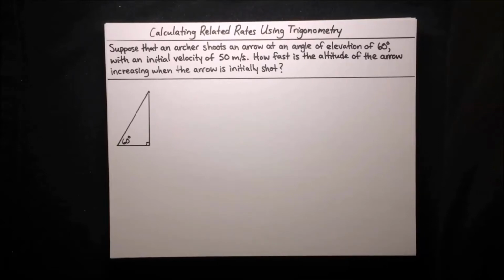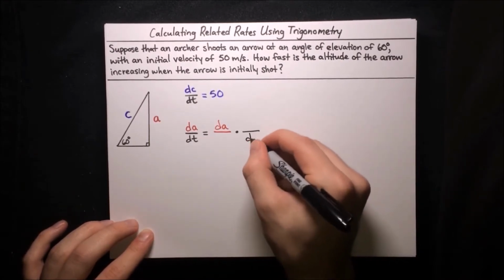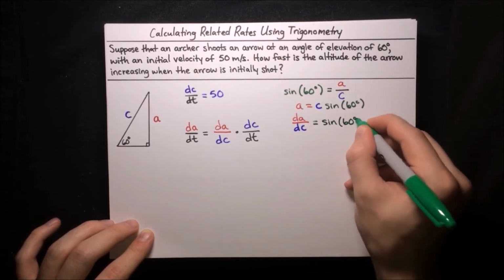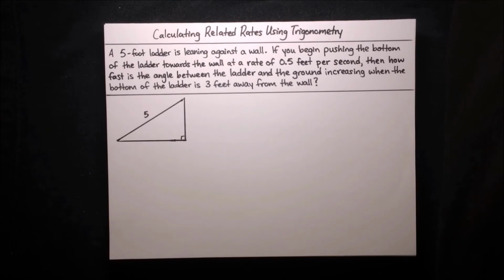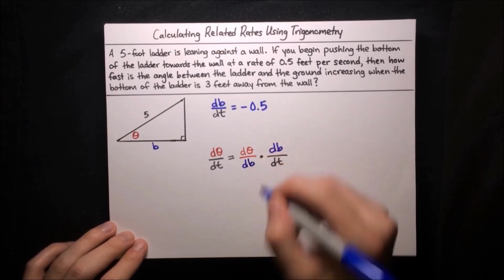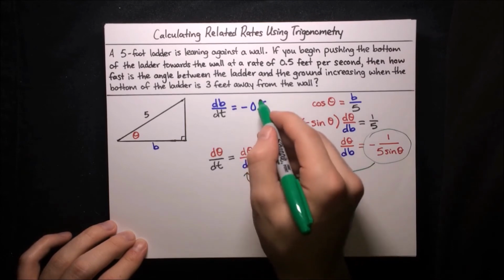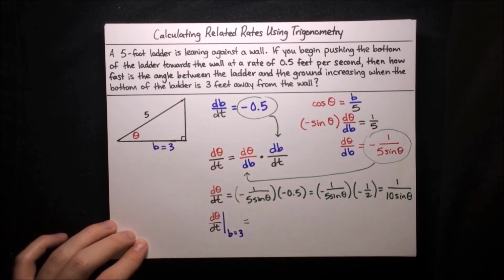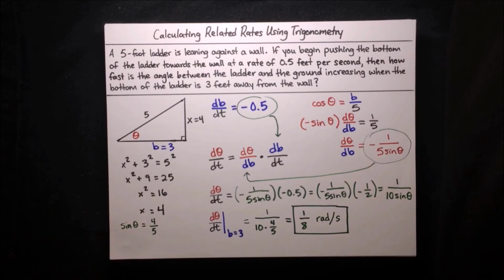Calculating Related Rates Using Trigonometry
By MathAcademy.com. This video will teach you how to calculate related rates using trigonometry. Produced and narrated by Justin Skycak in 2019.